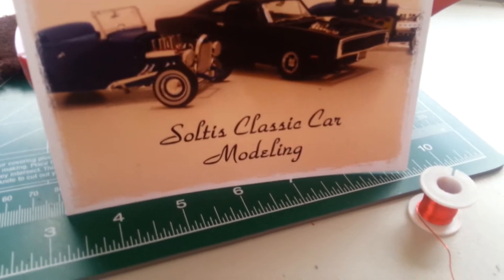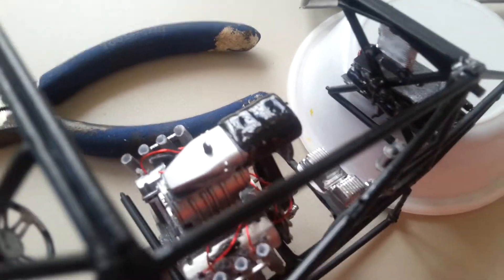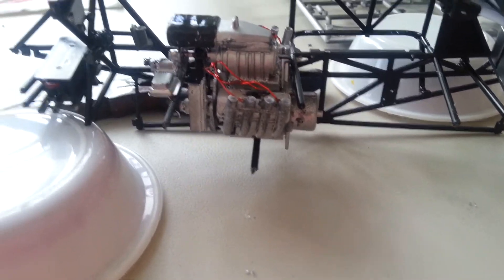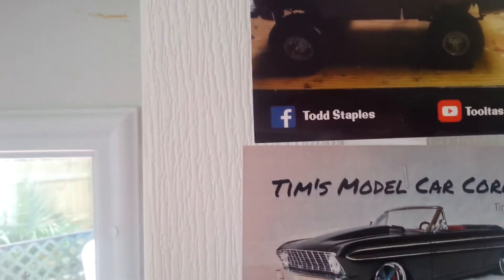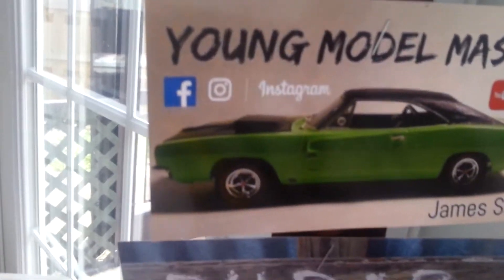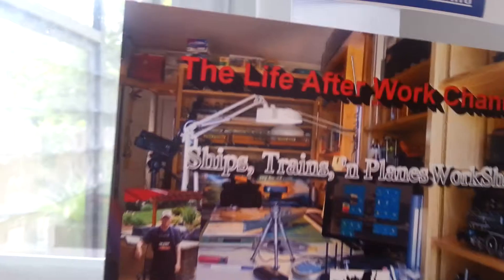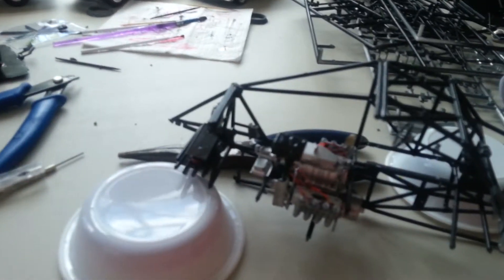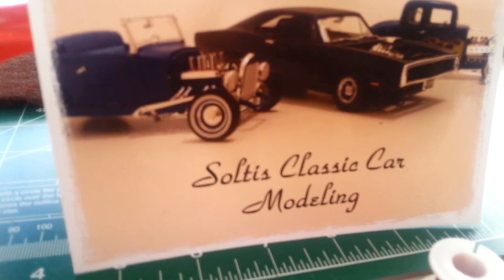Joe Thompson Monster Truck Build Raminator Shop card Shoutouts Shoutout Young Model Master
Joe Thompson Monster Truck Build Raminator Shop Card Shoutouts Shout out Young Model Master